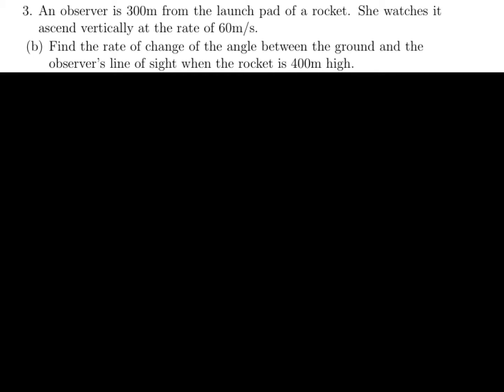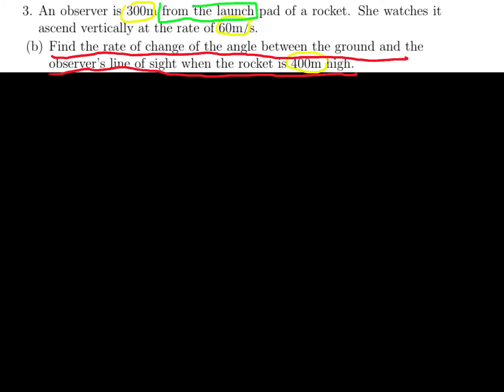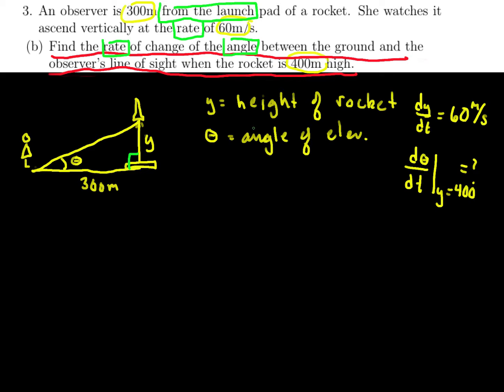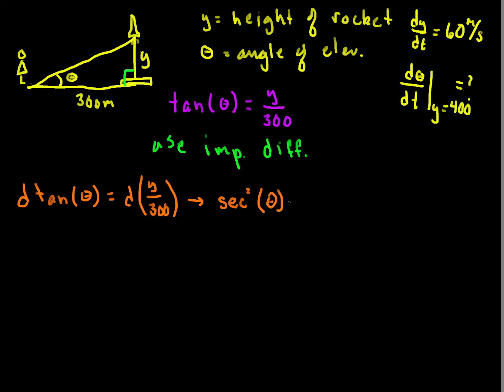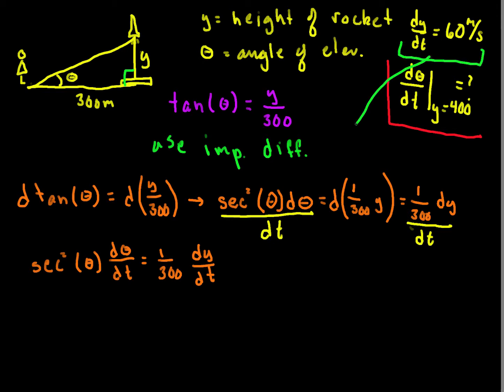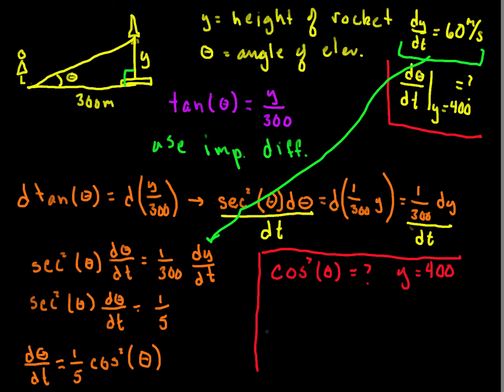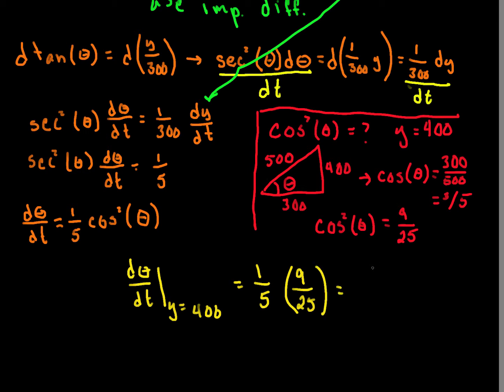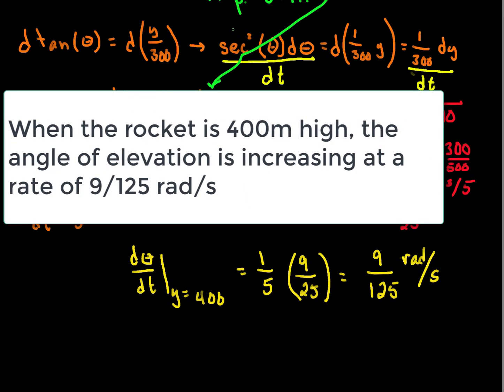Related Rates (Section 3.2) Pt 4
We work through some related rates problems.